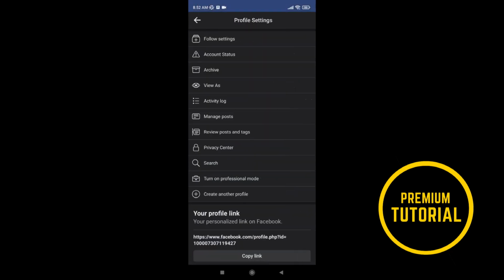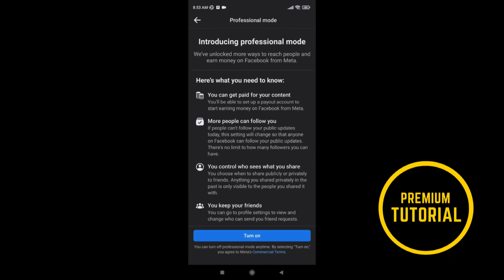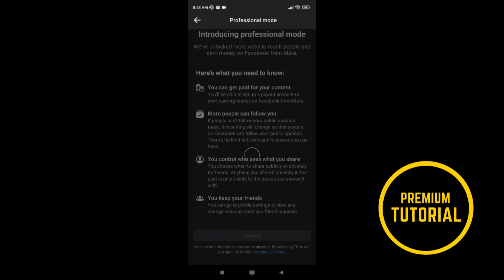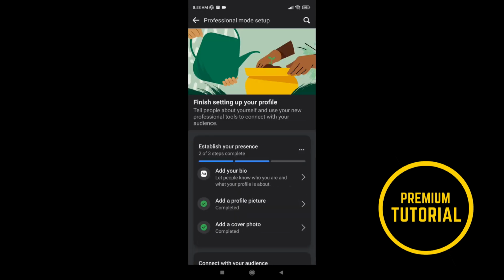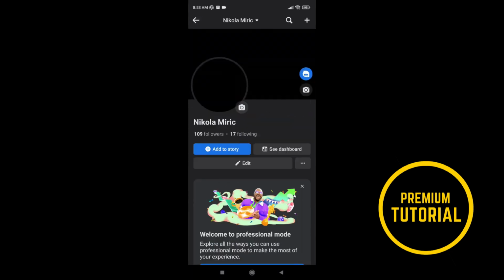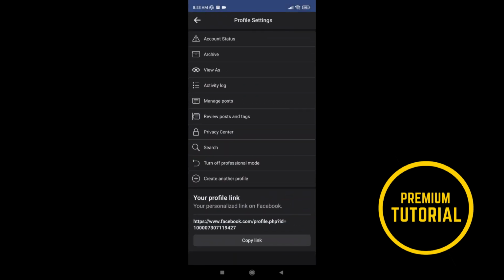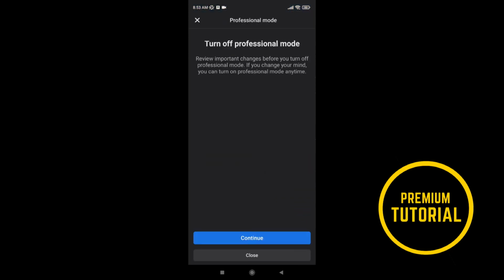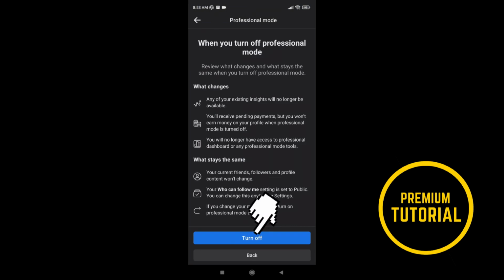How To Turn On/Off Professional Mode On Facebook (2023)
How To Turn On/Off Professional Mode On Facebook